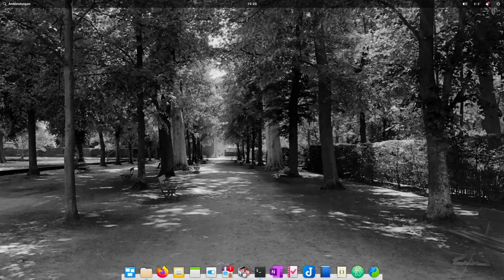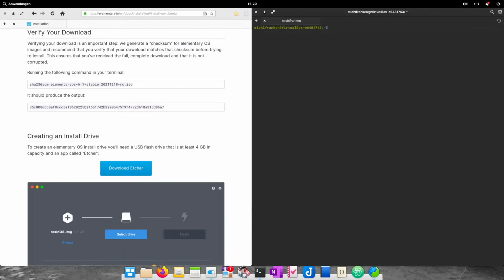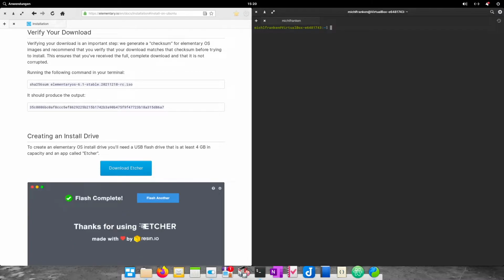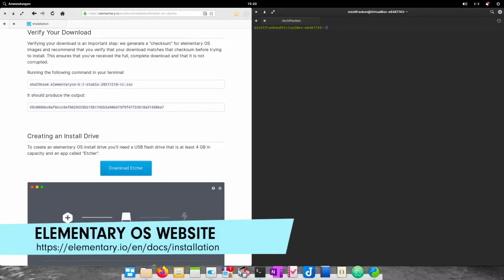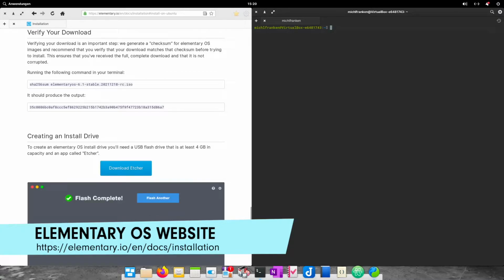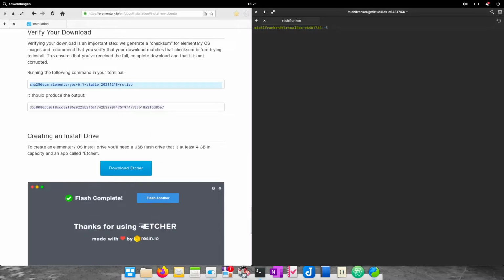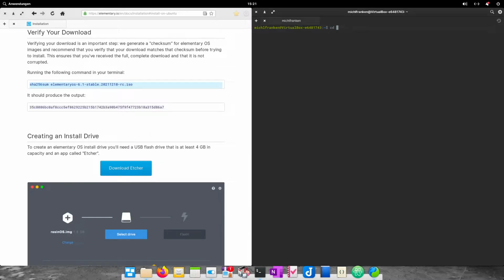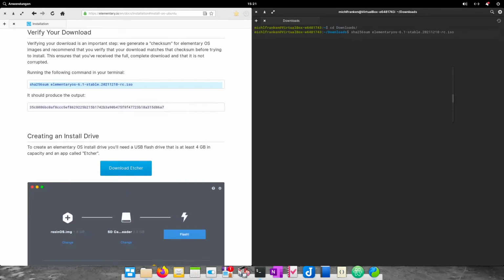Howto verify downloaded software on Linux? Protect yourself from manipulated software!!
Hi. Want to know how to verify downloaded software on Linux?
In this example I downloaded the ISO from elementaryOS and now we verify it.

So open Terminal and type:

sha256sum elementaryos-6.1-stable.20211218-rc.iso

Result should match the page.

By doing so you can build the checksums and compare them with the information provided by the developers, if they published them on their site.